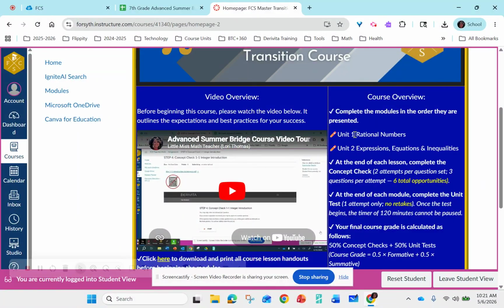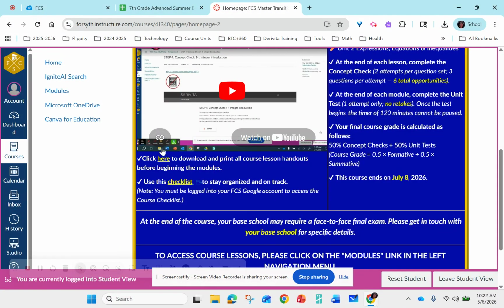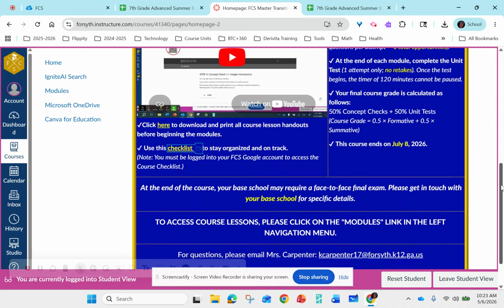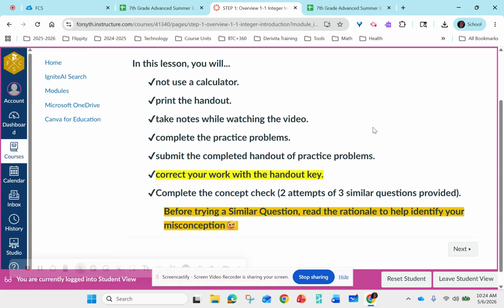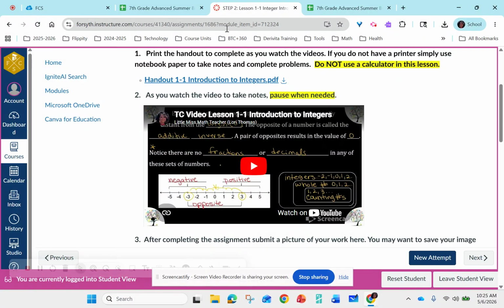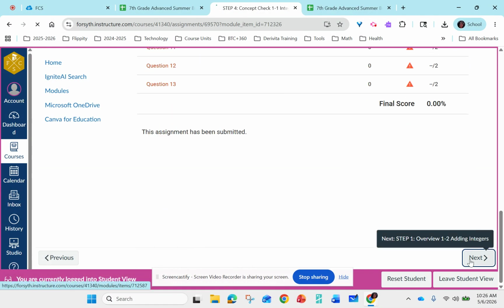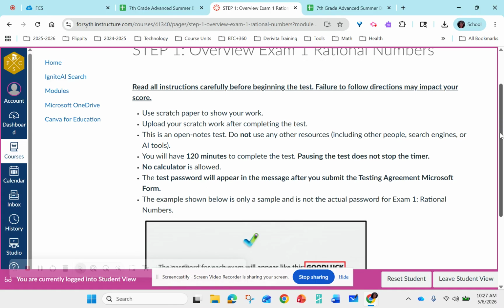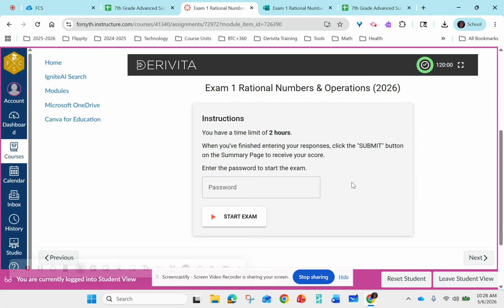Entire Screen - Screencastify - May 6, 2026 10:20 AM